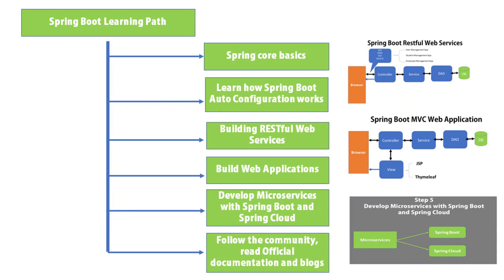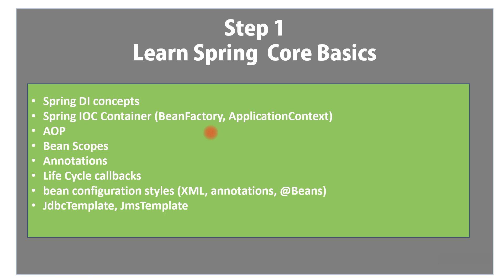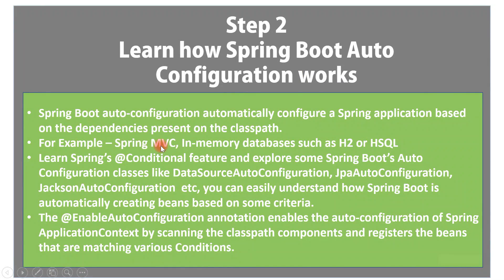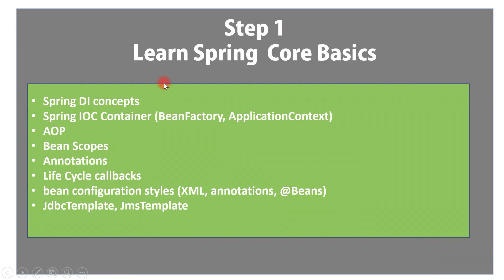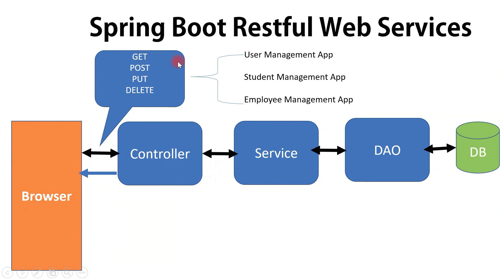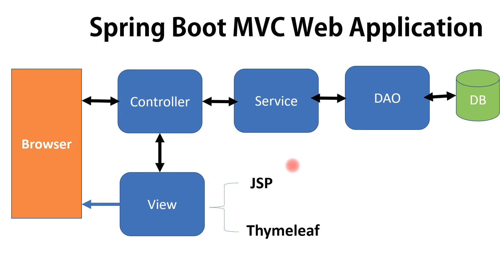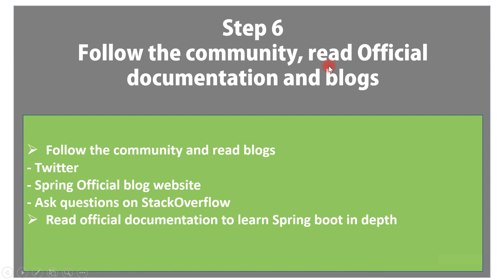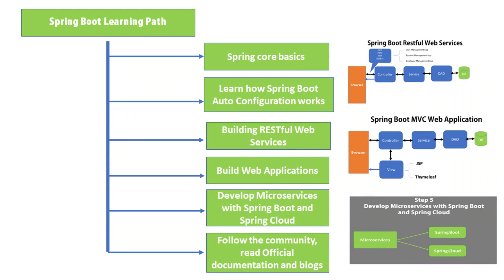How to Learn Spring Boot Step by Step - Spring Boot Learning Path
In this video, we will discuss how to learn Spring boot step by step.

Whatever I explained in this video is my opinion and there could be other opinions out there.